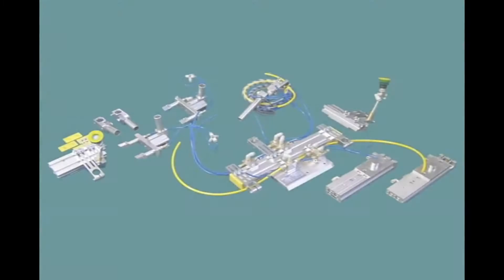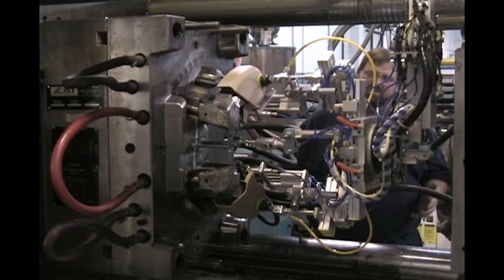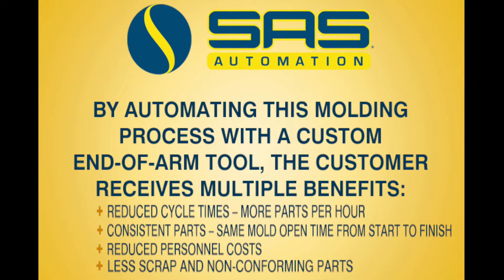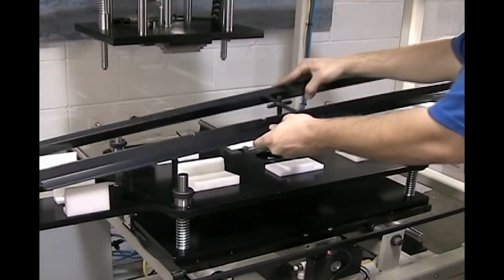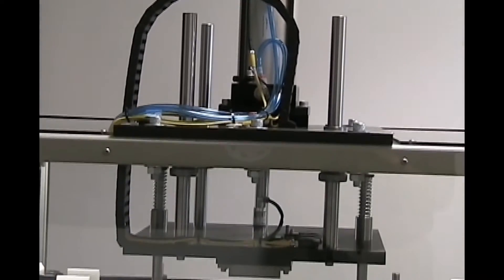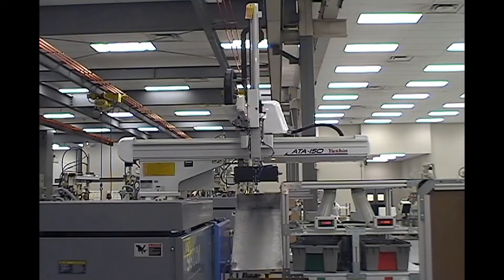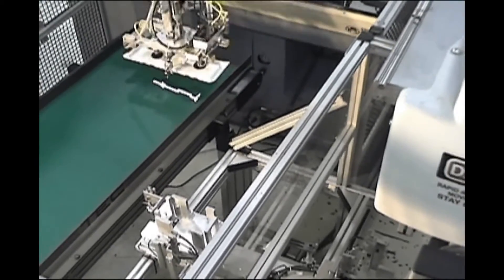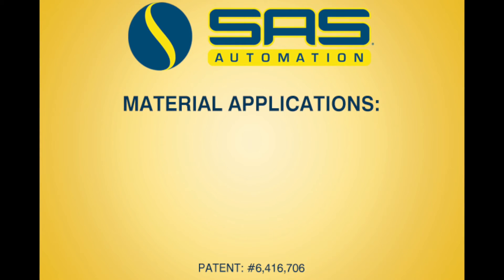Plastics Solutions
This video shows custom tools for injection molded product applications and our patented in-mold labeling (IML) process in action.